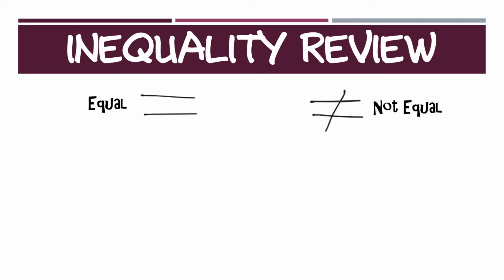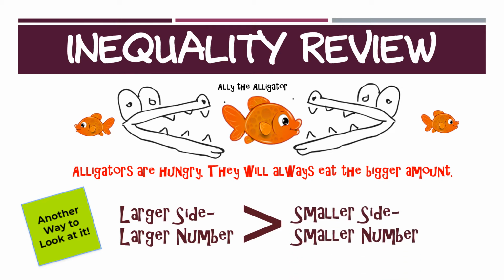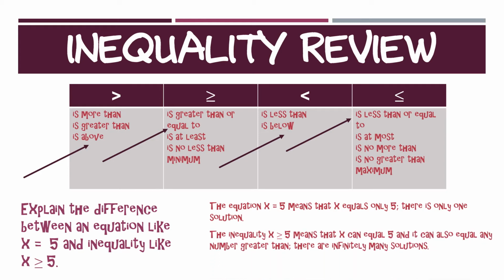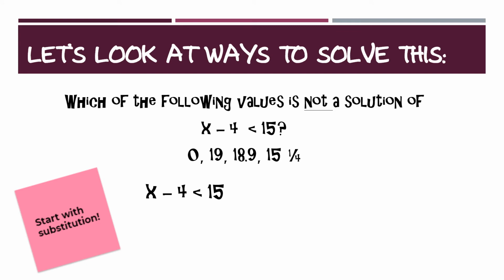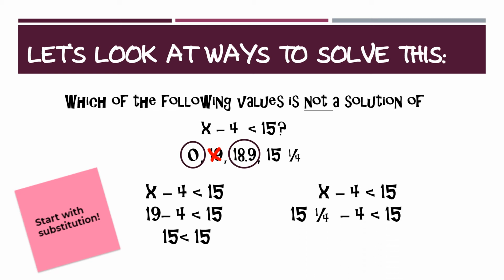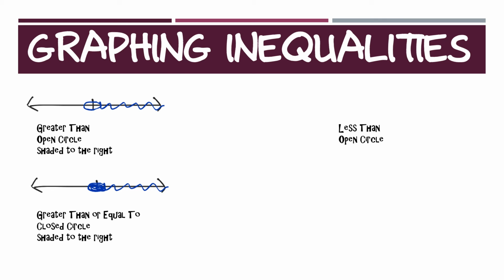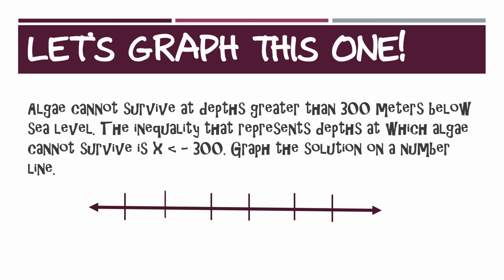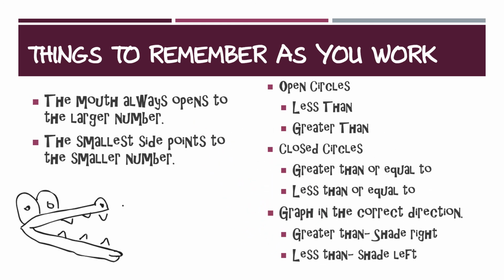Grade 6 Math 6 EE 8 Inequalities and Graphing